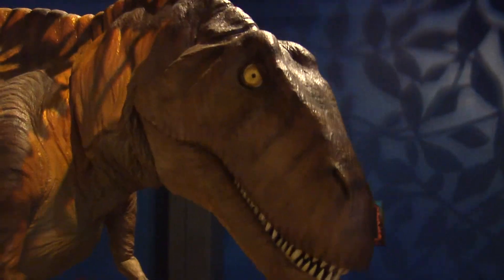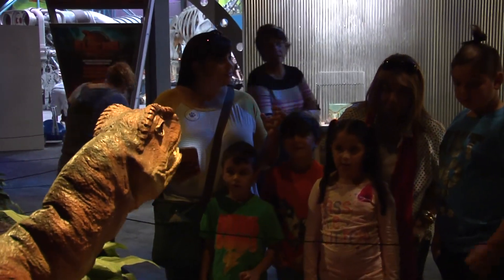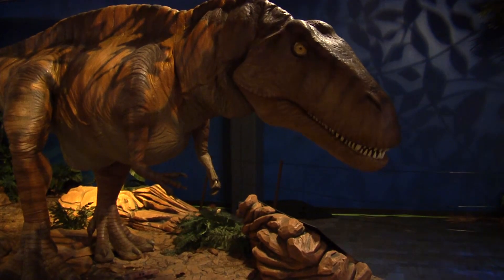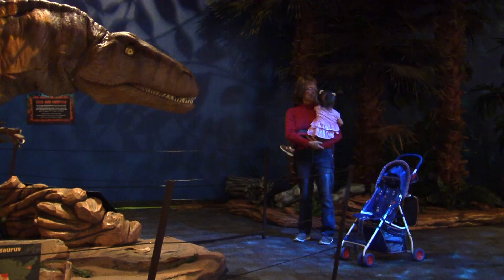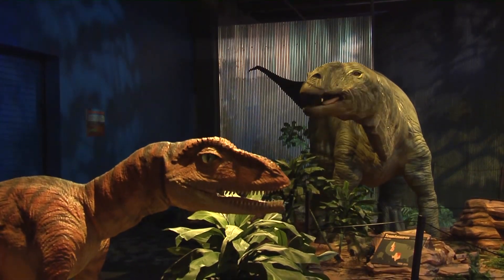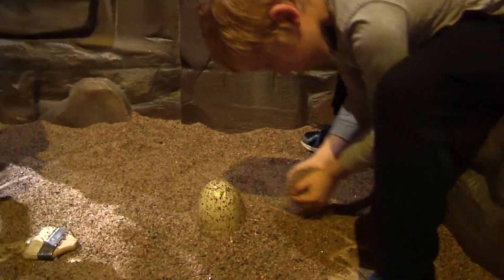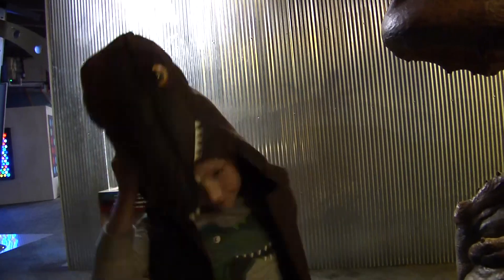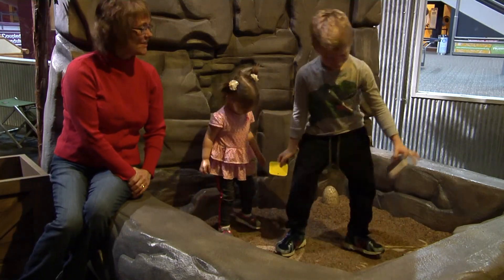Science Museum Oklahoma “Red Dirt Dino's” Exhibit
Red Dirt Dino's at Science Museum Oklahoma features three animatronic dinosaurs and numerous hands-on, interactive components. The exhibit explores dinosaurs that once roamed Oklahoma and the science used by paleontologists to unearth the secrets of these great giants.